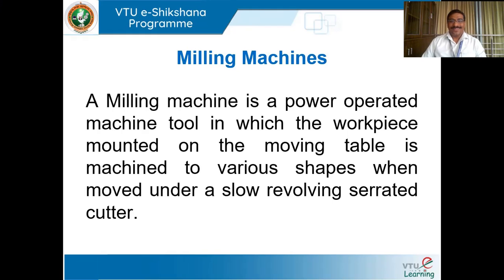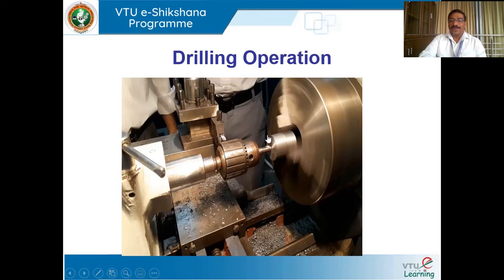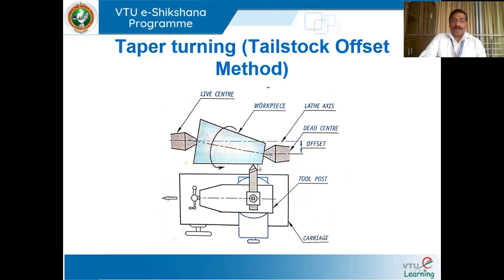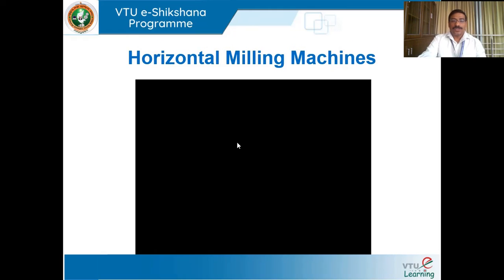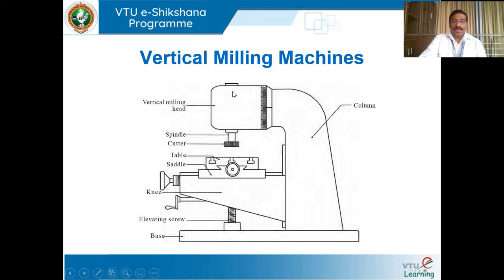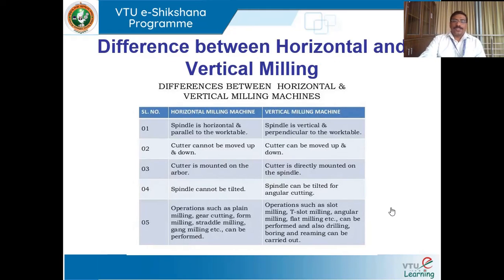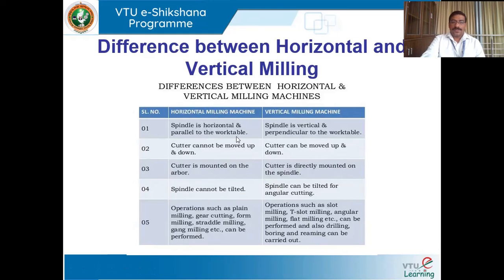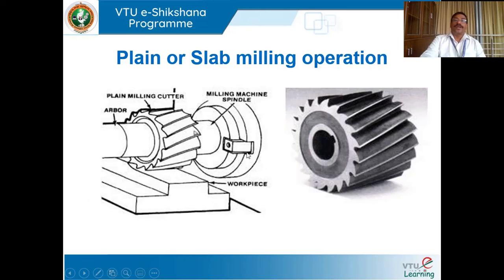Module 5 Lecture 4